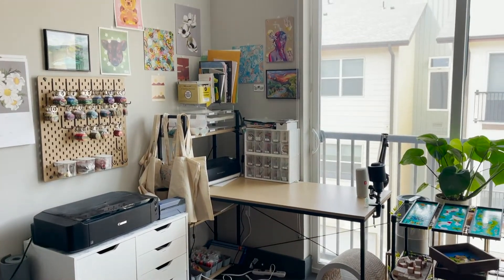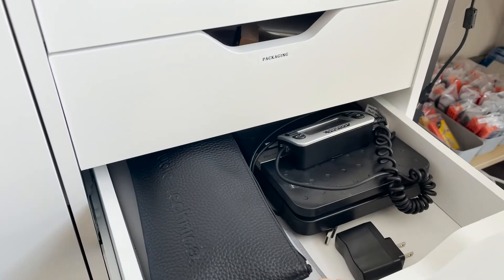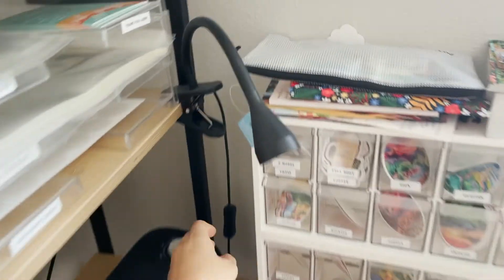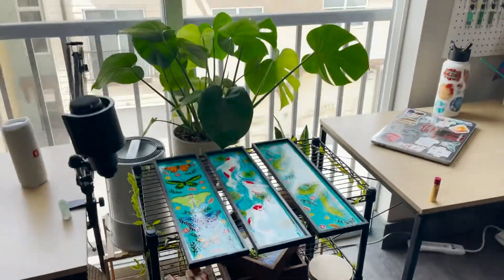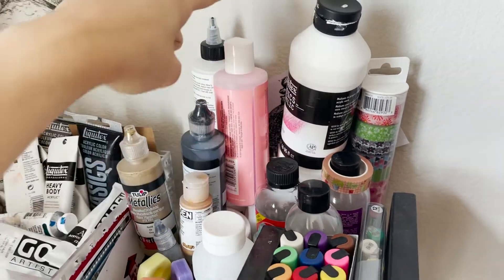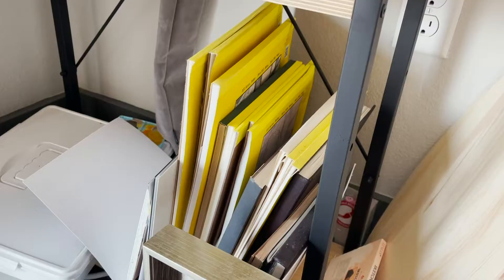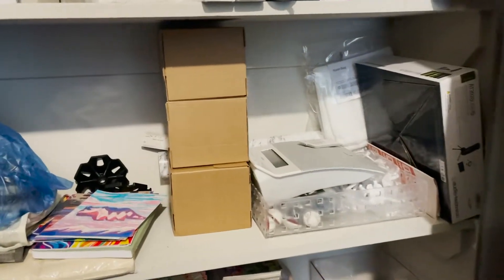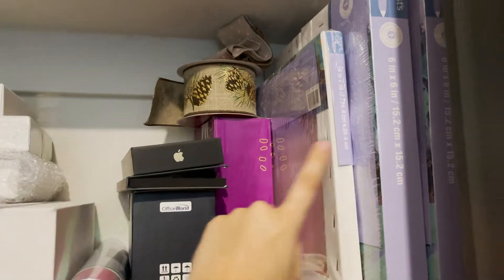2021 Studio Tour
Links to all the furniture and supplies are on my Instagram highlights!